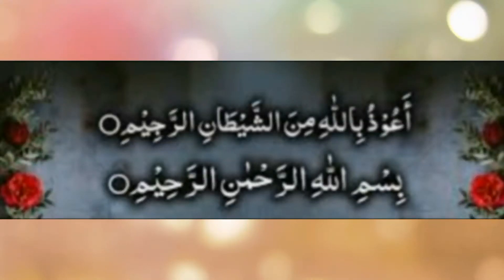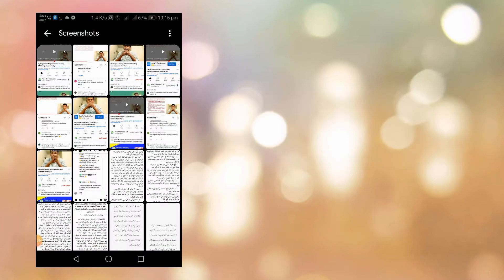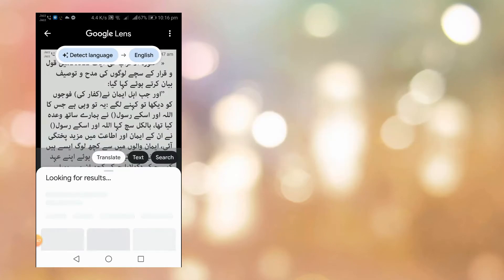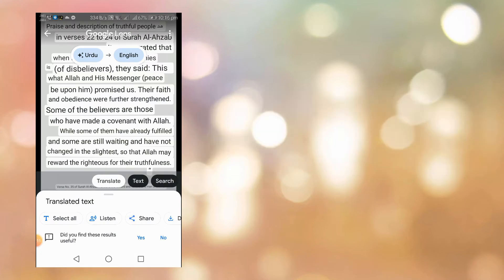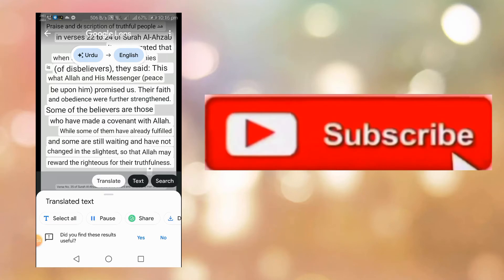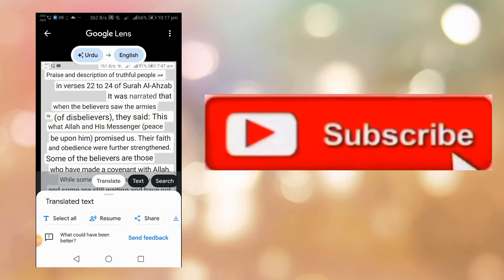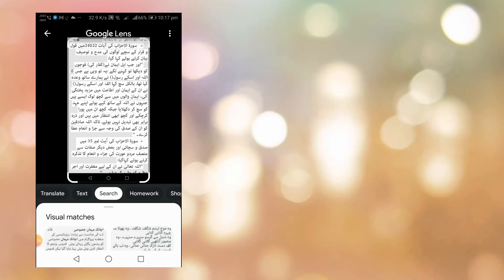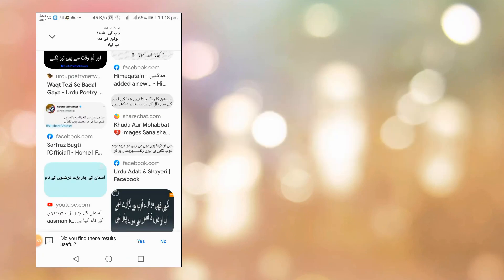google lens android | google app |google lens app download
A.O.A!
Everyone after watching this video you will be able to convert text image in to any language .Very simple work  catch the picture of our document and translate this image according to needy language.